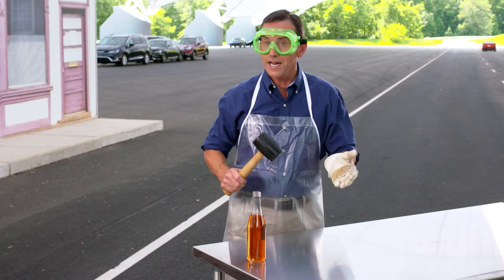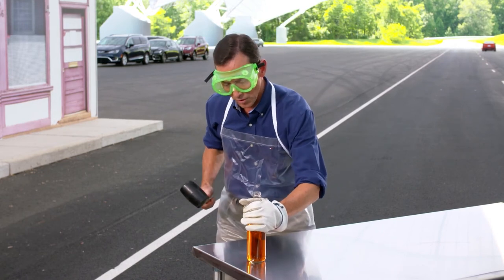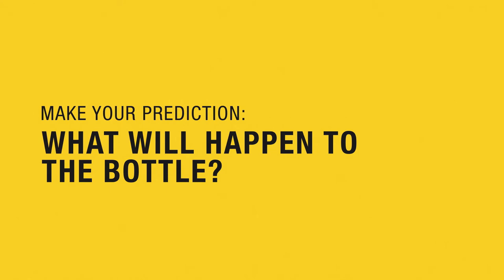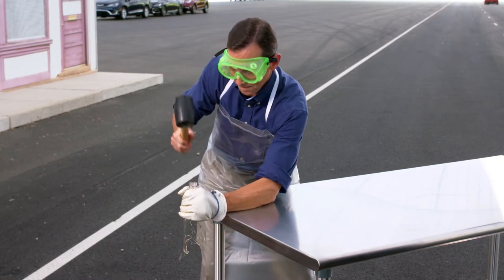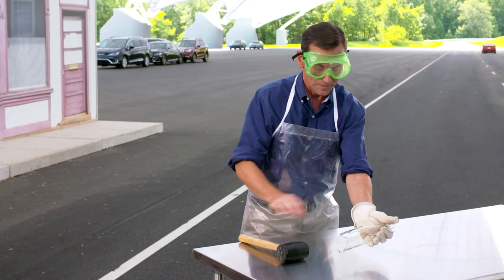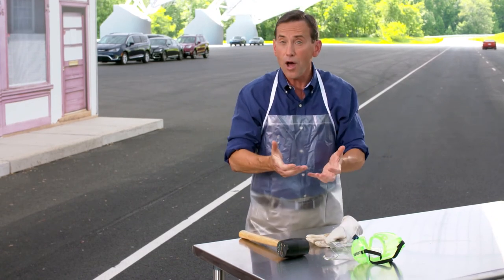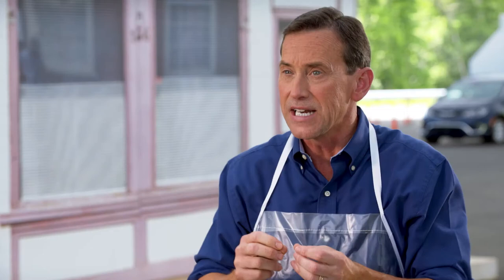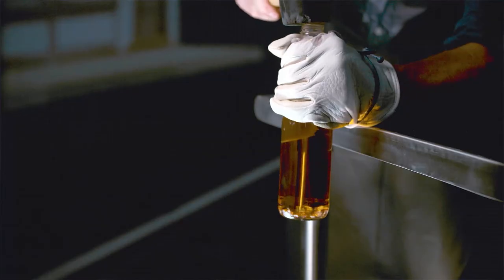Triple Stress demo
In this Crash Science in the Classroom demonstration, Dr. Griff Jones illustrates how stress forces can affect tissues and organs during a crash.